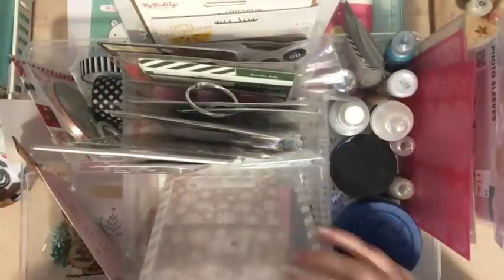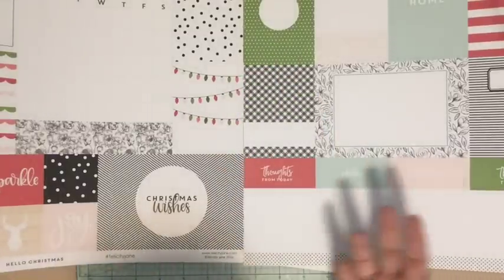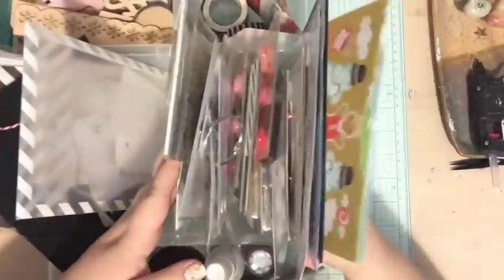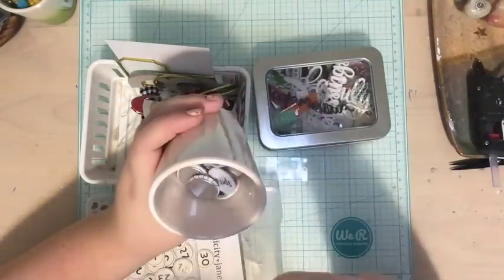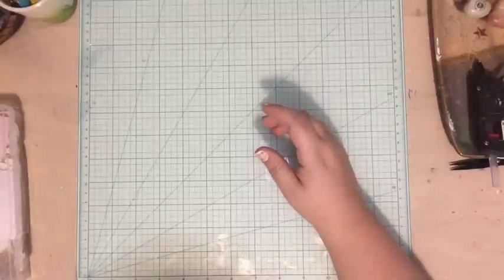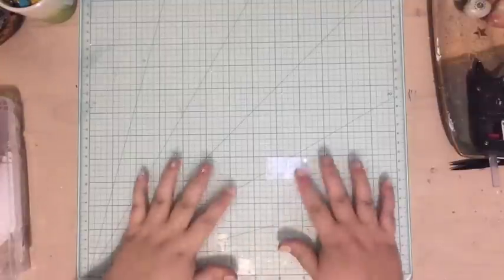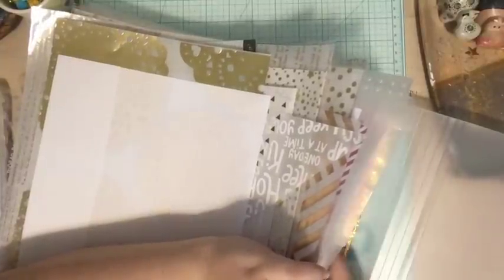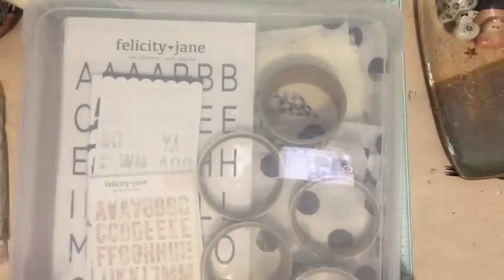December Daily 2016 - Stash Kit & Organization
It's December 4th, and you know what that means, a new December Daily video! In today's video I'm sharing my stash kit, the supplies I'll be using and how I'm organizing all of my December Daily goodies.